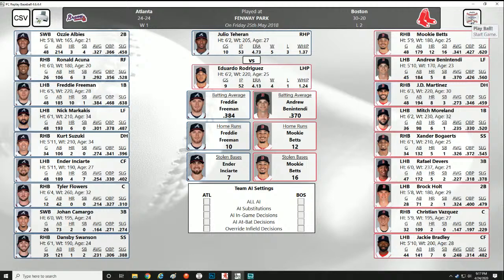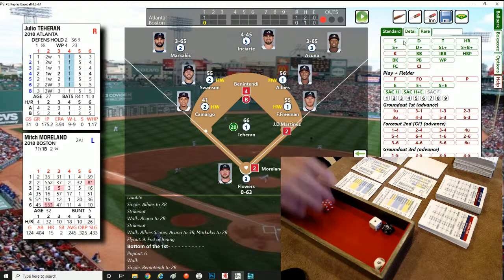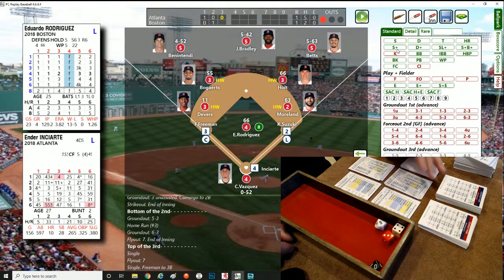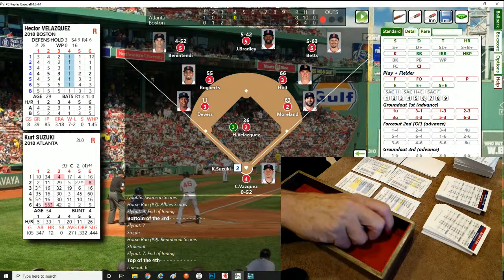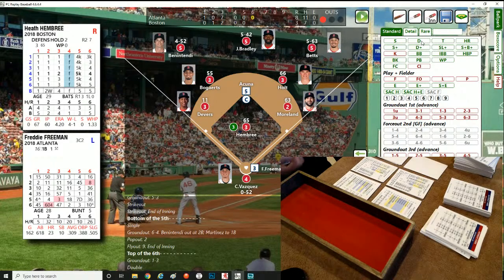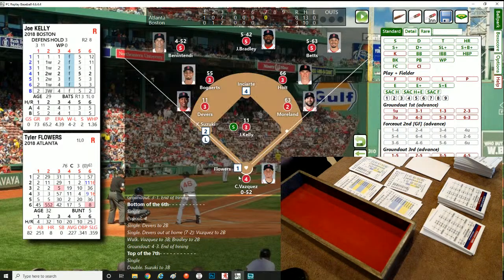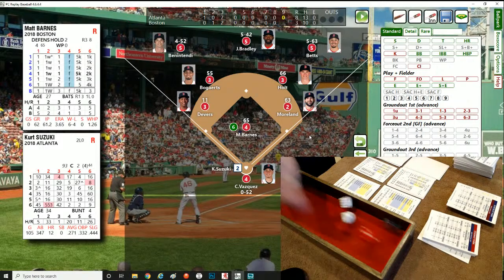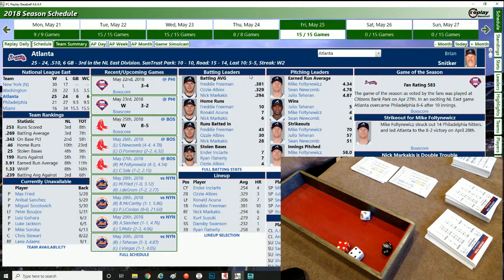PAYOFF PITCH 2018 Atlanta Braves Game 49 vs Boston Red Sox 5-25-2018